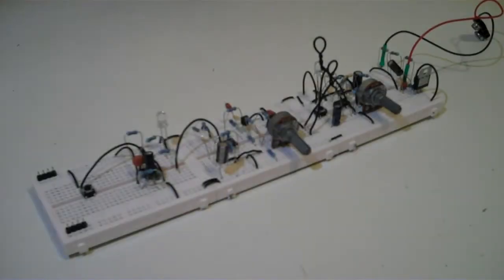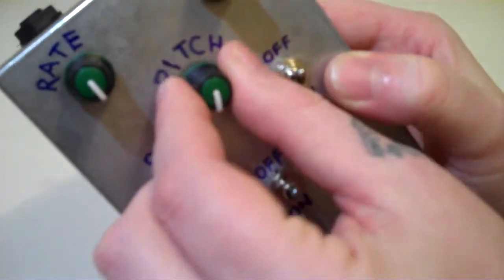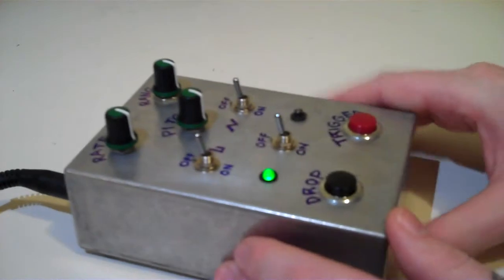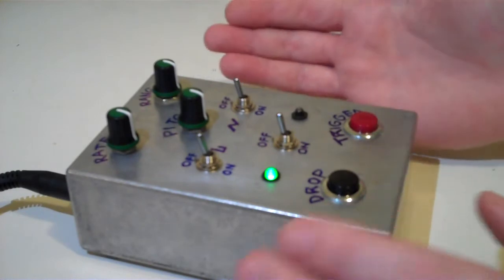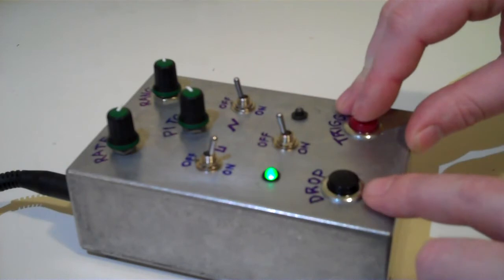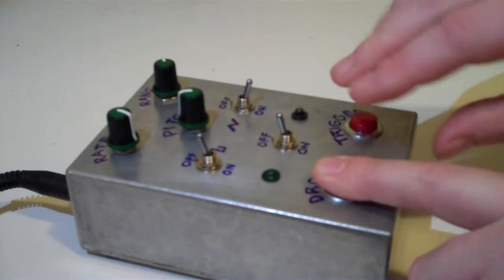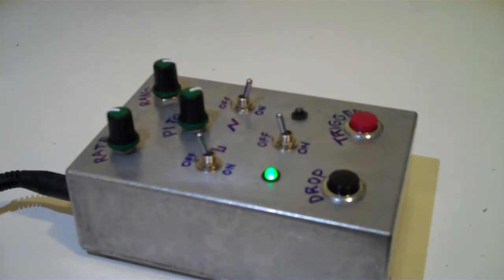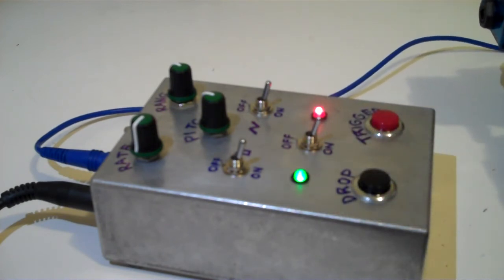Odyssey Dub Siren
Square, Triangle and Squiangle LFO. External modulation input and amplitude enveloping.